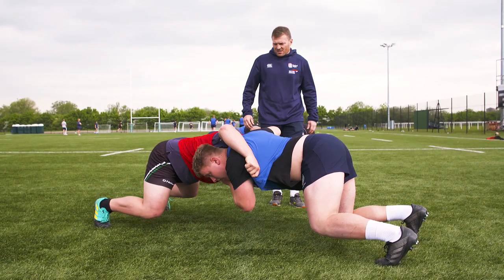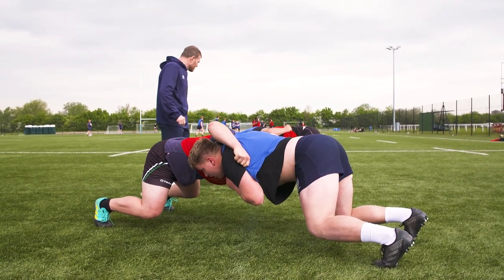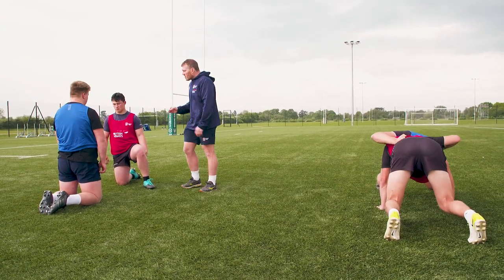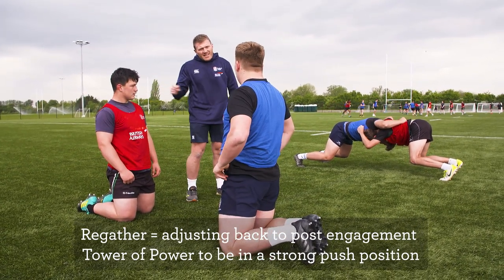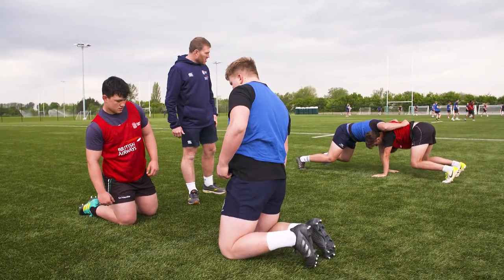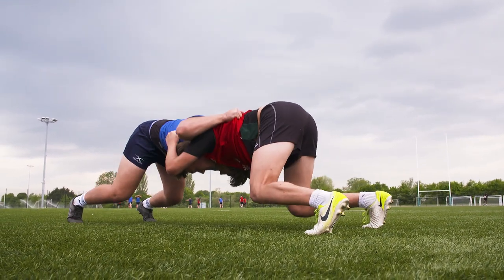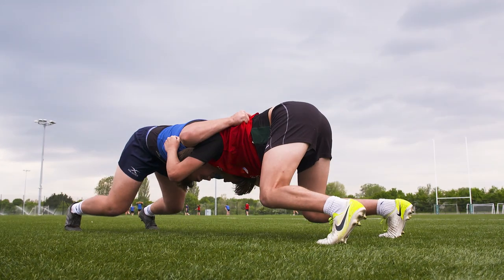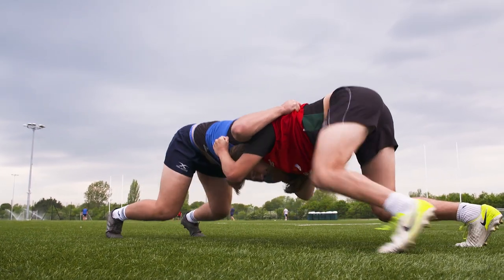Principles of Scrummaging - Build into Scrum 1v1